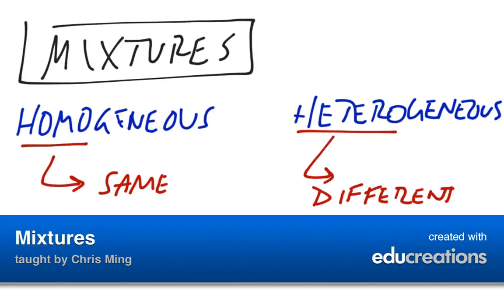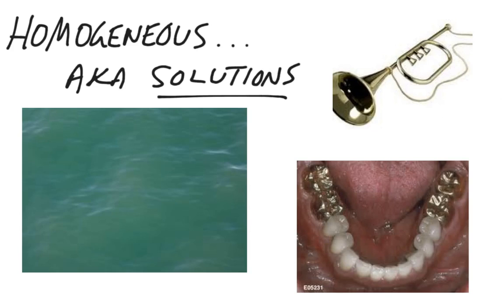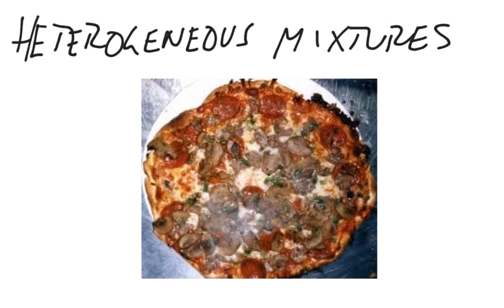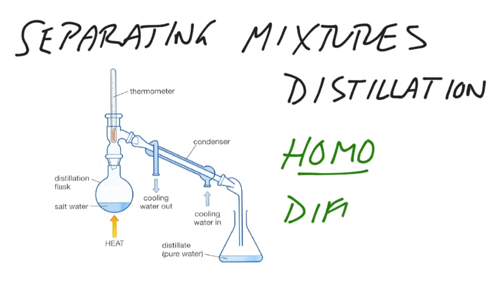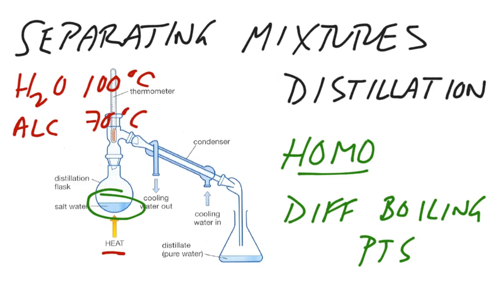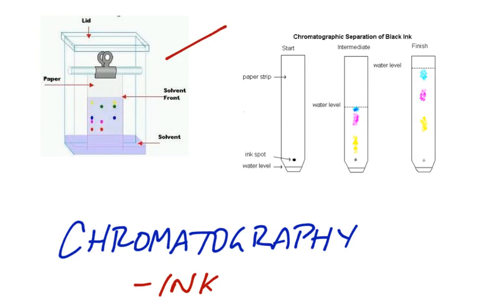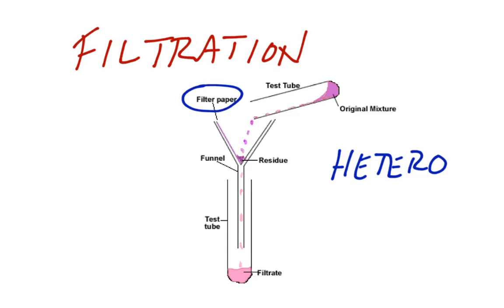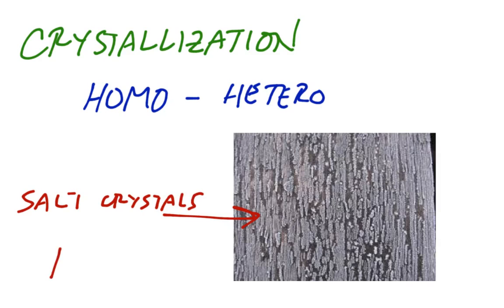Mixtures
An overview of homogeneous and heterogeneous mixtures. View more lessons